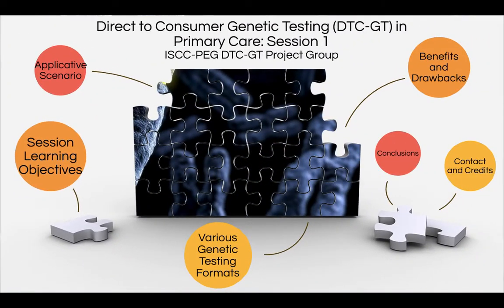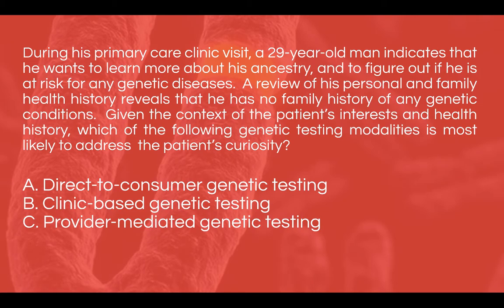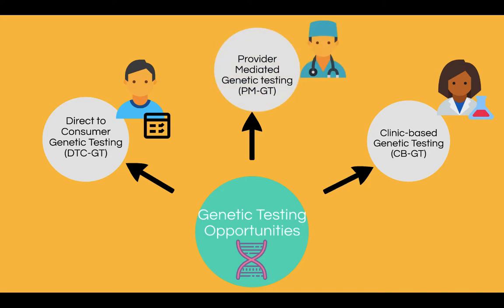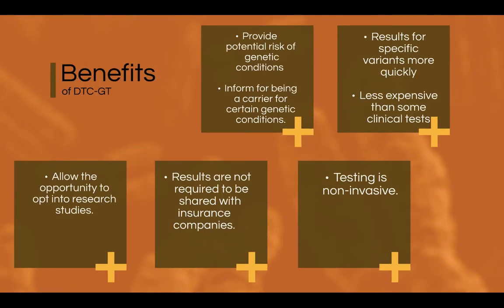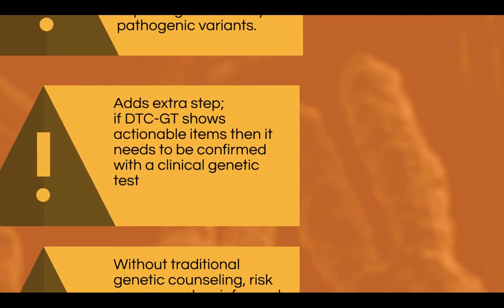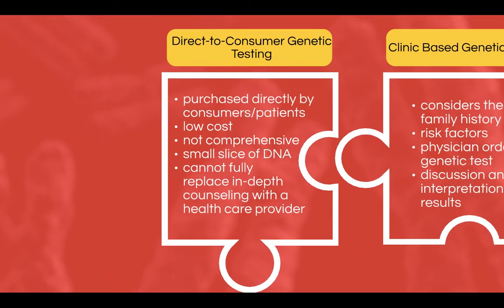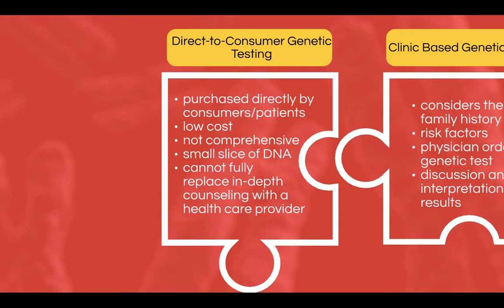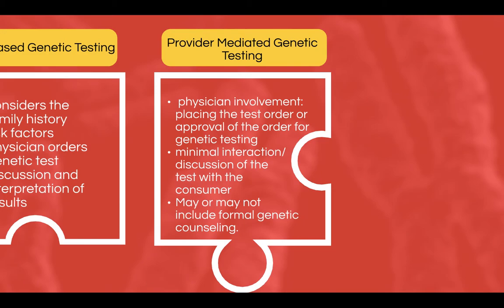Direct to Consumer Genetic Testing in Primary Care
ISCC-PEG DTC-GT Project Group
A presentation by:
Yesilieth Diaz
Brenda Obana
Julian Ramelow

Authors and Reviewers:
Houriya Ayoubieh, M.D., ACMG, Assistant Professor, Texas Tech University Health Sciences Center, El Paso, TX
Kathleen Blazer, Ed.D., M.S., CGC, Director, Cancer Genomics Education Program, City of Hope, Duarte, CA
Dyanna Christopher, American Society of Human Genetics; National Human Genome Research InstituteGenetics and Education Fellow (2018)
Kathryn Garber, Ph.D., Associate Professor, Emory University School of Medicine, Atlanta, GA
Roseann Gammal, PharmD, BCPS, Assistant Professor, MCPHS University School of Pharmacy, Boston, MA
Linda Ho, MSPP, Presidential Management Fellow, National Center for Advancing Translational Sciences
Katherine Hyland, Ph.D., Professor, University of California, San Francisco School of Medicine, San Francisco, CA
Kimberly Jacoby Morris, Ph.D., National Human Genome Research Institute, National Institutes of Health, U.S. Department of Health and Human Services, Bethesda, MD
Heewon Lee, M.S., CGC, Park Nicollet Frauenshuh Cancer Center, St. Louis Park, MN
Rachel Mills, M.S., CGC, Assistant Professor, University of North Carolina - Greensboro Master of Science in Genetic Counseling Program, Greensboro, NC
Sarah Robbins American Society of Human Genetics; National Human Genome Research Institute Genetics and Education Fellow (2019)
Tracey Weiler, Ph.D., Associate Professor, Herbert Wertheim College of Medicine, Florida International University, Miami, FL